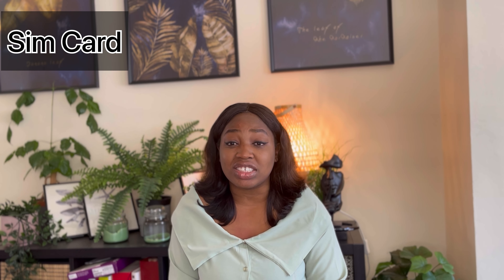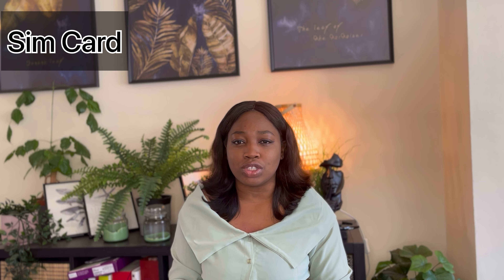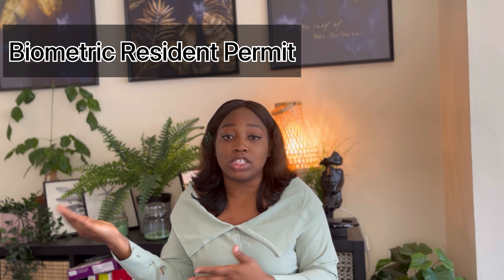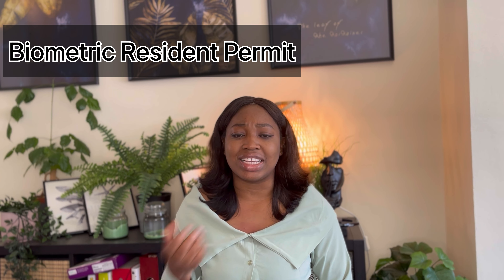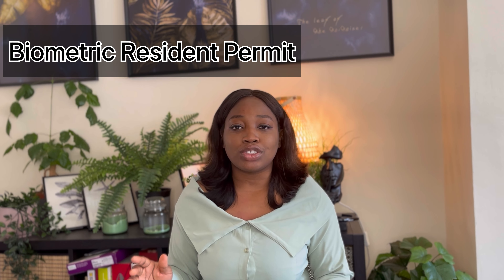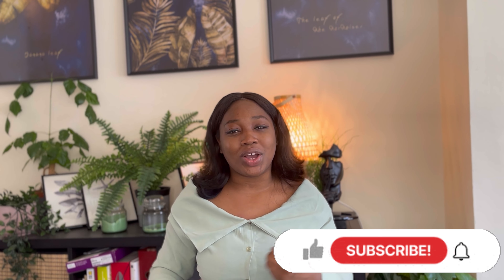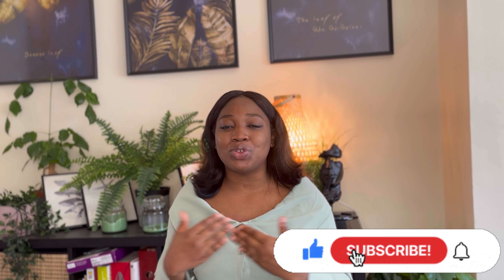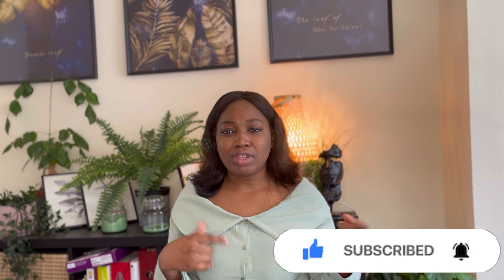Traveling from Nigeria to the UK as an International Student | What to do when you arrive.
Hi guys, here’s the fourth video in my travel series in relocating from Nigeria to the United Kingdom as an International Student. In this video I share tips on what to do once you arrive in the UK. This are drawn from my own experiences.

Leaves any questions you have in the comment section below.

Use this link to sign up for Revolut.

Leave further questions in the comment section